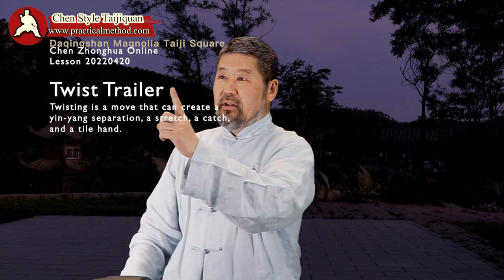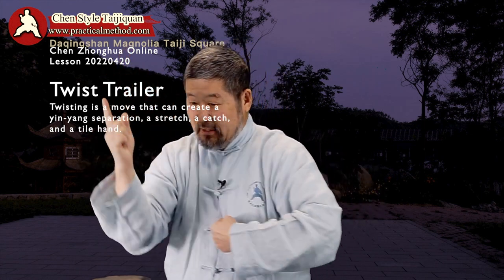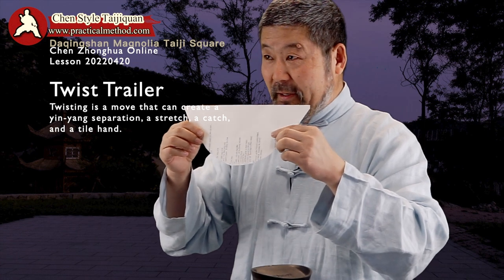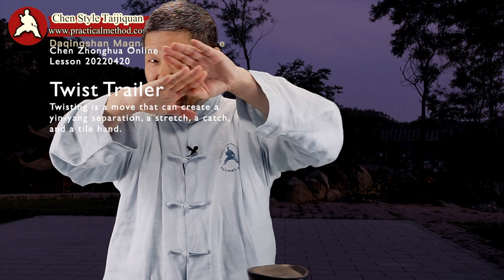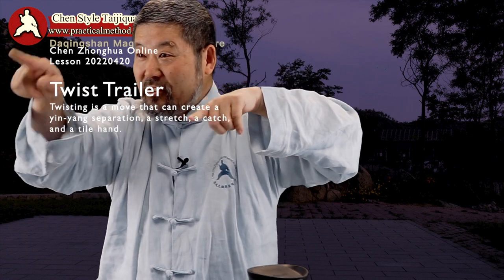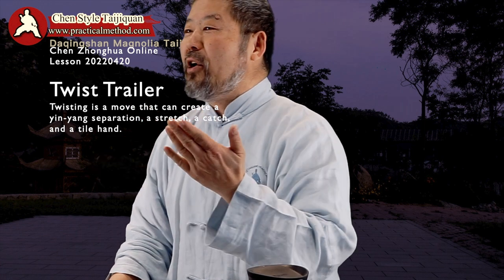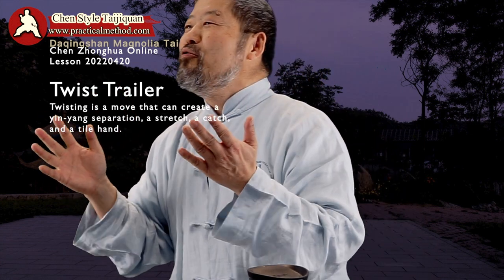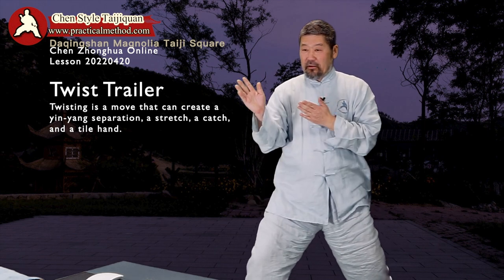Twist Trailer-Chen Zhonghua Online Lesson 20220420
Twist-Chen Zhonghua Online
Lesson 20220420. Twisting is a move that can create a yin-yang separation, a stretch, a catch, and a tile hand.